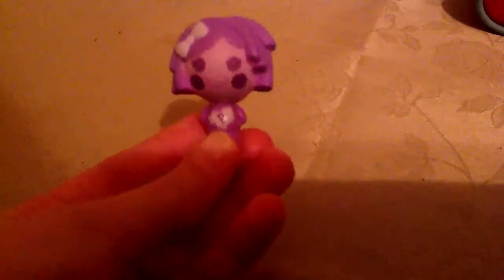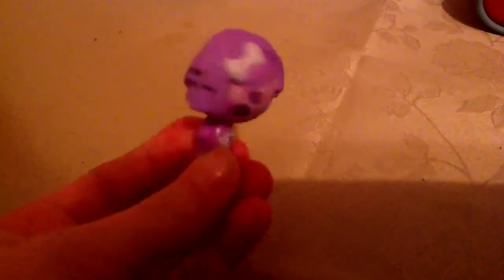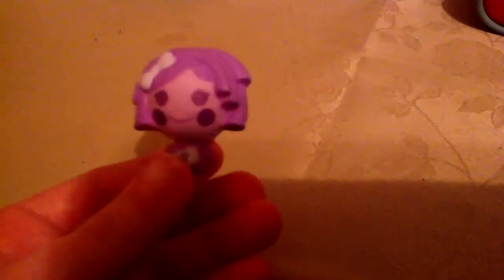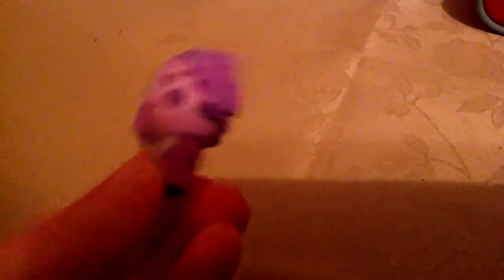My new micro figurine!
We're sorry we haven't been making very many videos:(